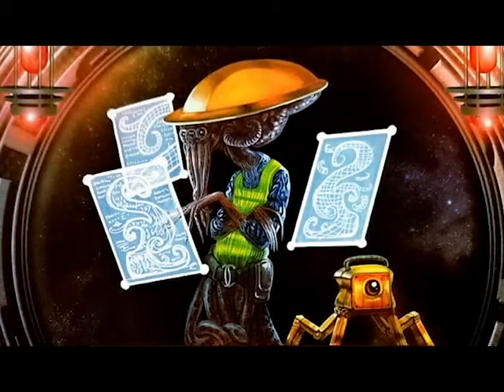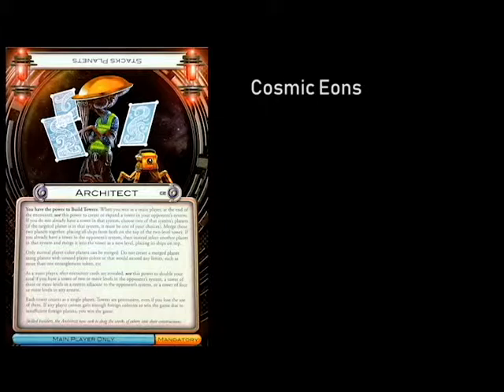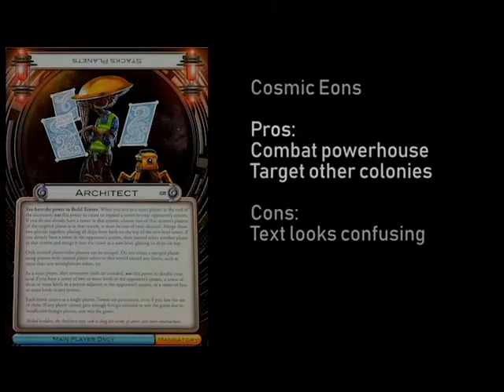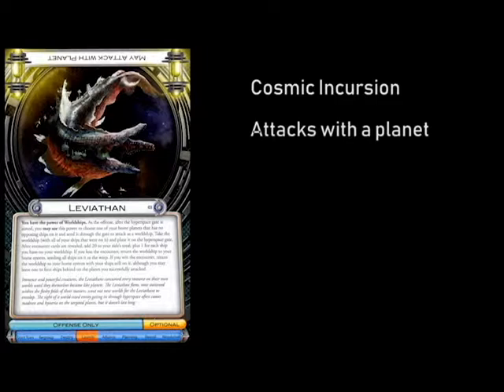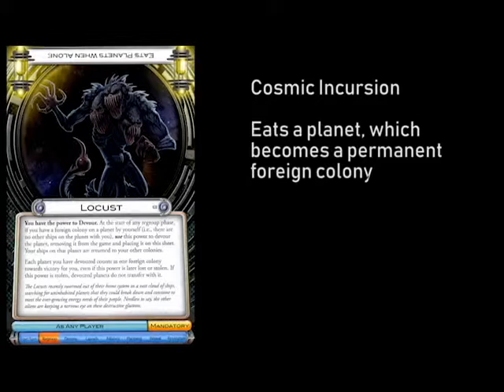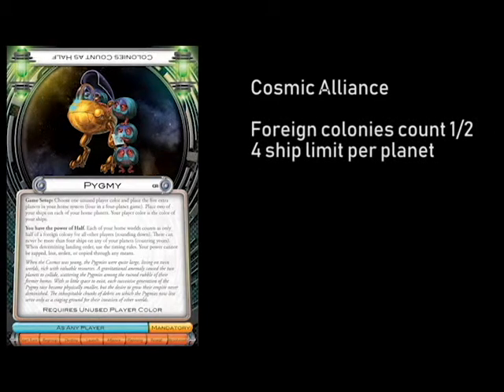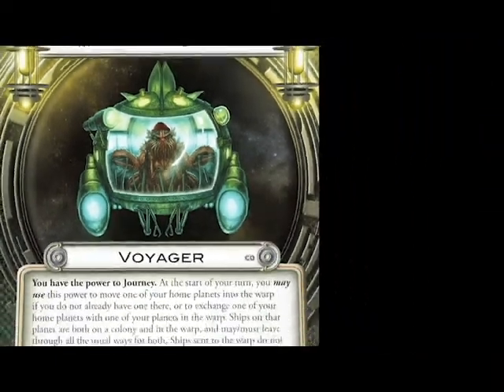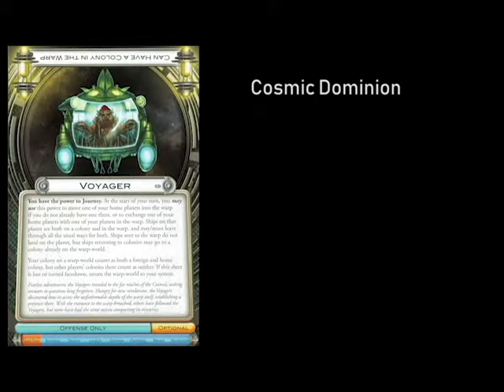The Warp looks at Planet Aliens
Overview of the aliens in Cosmic Encounter that make use of the individual planet pieces in the FFG edition.